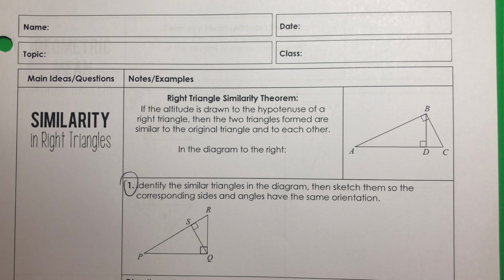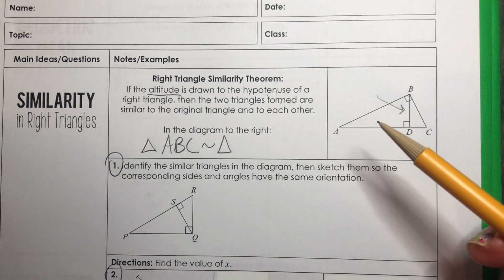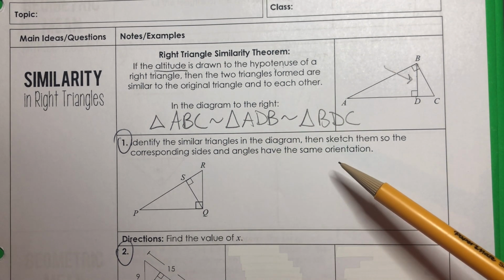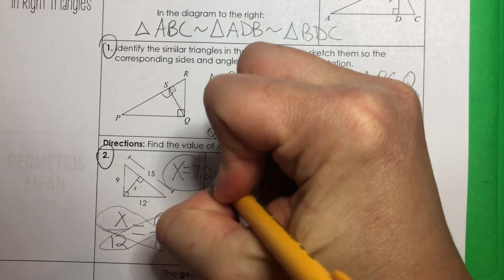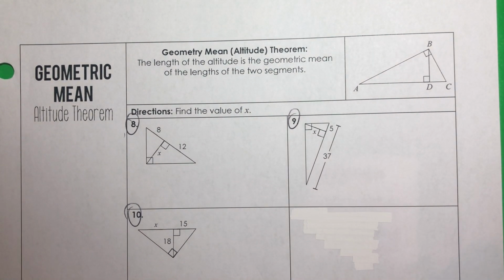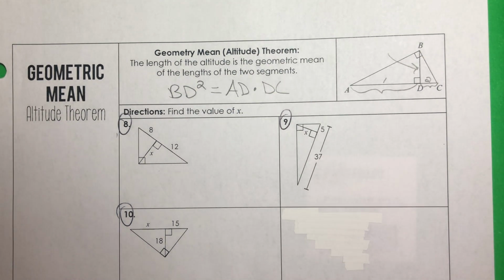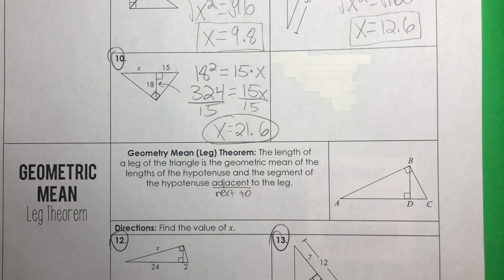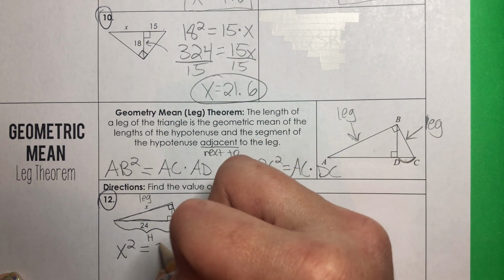Geometric Mean Notes #4